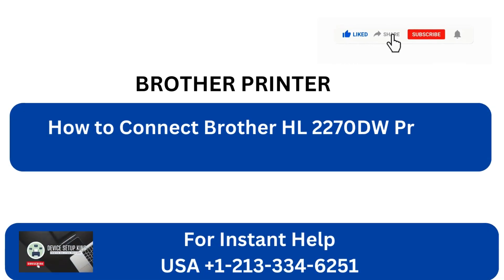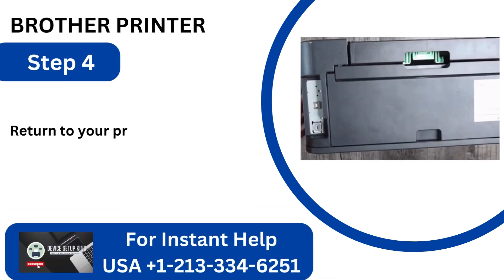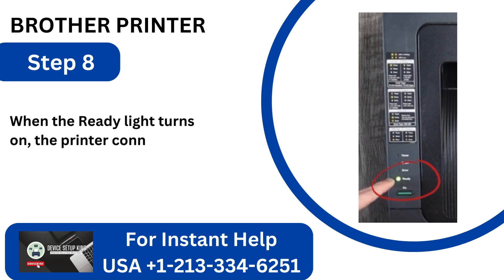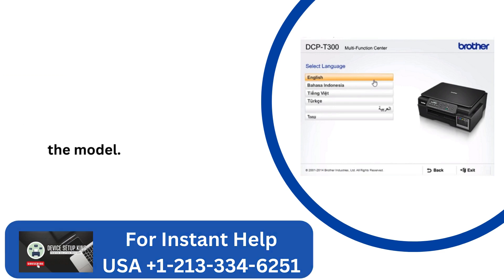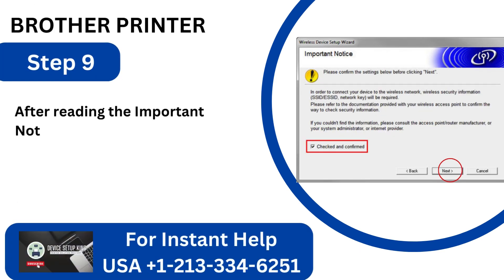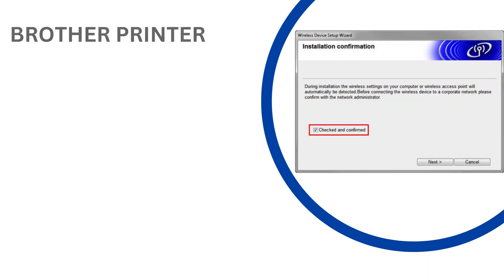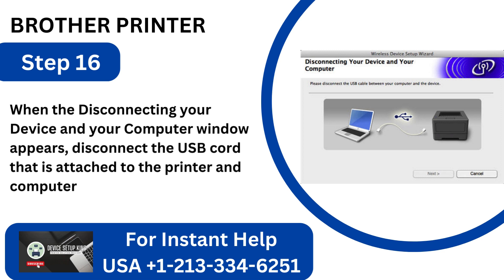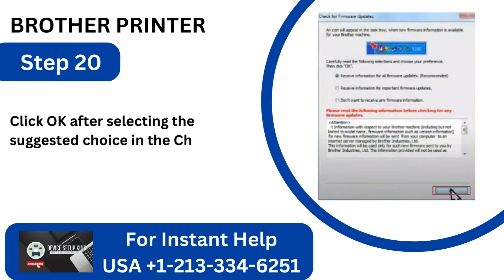Brother HL 2270DW Printer WiFi Setup | Brother Printer Wireless Setup | DSK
Why is the Brother printer not interfacing to Wi-Fi?

 In case the Brother printer isn't interfacing to Wi-Fi, it can be since of basic equipment or computer program issues or a connectivity issue. Additionally, this could be since of obsolete printer drivers. There are different reasons behind Brother printers not interfacing to Wi-Fi.

 What Causes "Brother HL 2270DW Printer Not Interfacing to WI-FI"?

 Drivers are Obsolete:
 They are dependable for guaranteeing that the Equipment introduced on the PC works accurately. They contain the useful code for Equipment gadgets. Ancient or harmed Drivers cause issues such as Brother Printer not interfacing to the Wi-Fi.

 Issue with firmware:
 Firmware makes beyond any doubt your printer runs on a gadget. Firmware has codes that make matching and running your ancient printer with a advanced computer simple.

 Organize signals are destitute:
 Poor network signals cause different issues; in this case, you'll encounter that Brother printer won't interface to Wi-Fi.

 Are you uncertain how to associate your Brother HL 2270DW Printer To Wi-Fi? We have all the arrangements! This investigating video makes a difference you interface the Brother printer to Wi-Fi. Whether a apprentice or an experienced user, these two fast arrangements assist you interface the printer to Wi-Fi.

 Arrangement 1- Configure the remote settings
 Arrangement 2- Arrange amid printer driver establishment

 Dodge skipping any arrangements; continue to the end of the video to put through your Brother printer to Wi-Fi.
How To Connect Brother HL 2270DW Printer To Wi-Fi

Still facing 'Brother HL 2270DW Printer Wifi Setup ' issue or not solved yet?